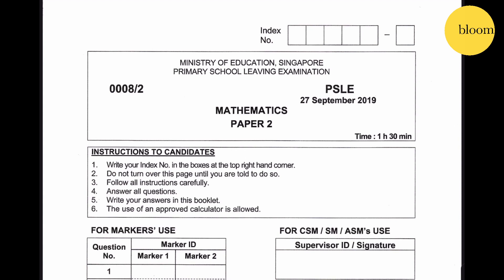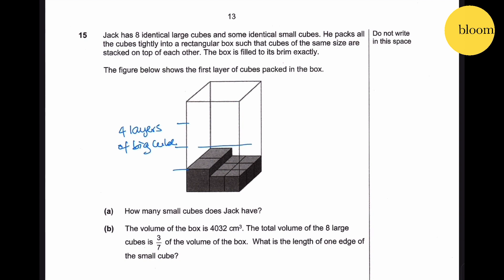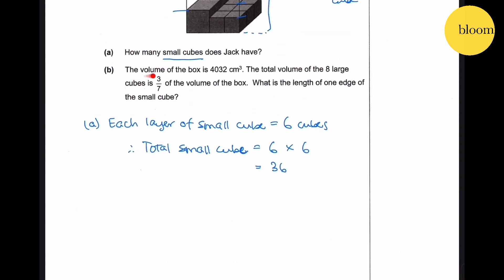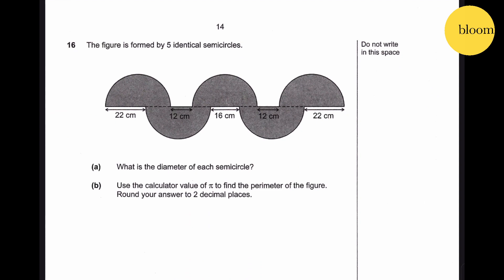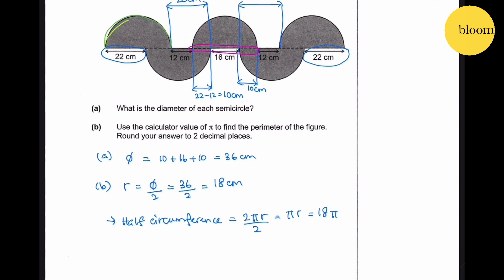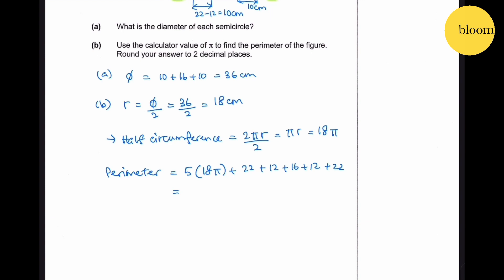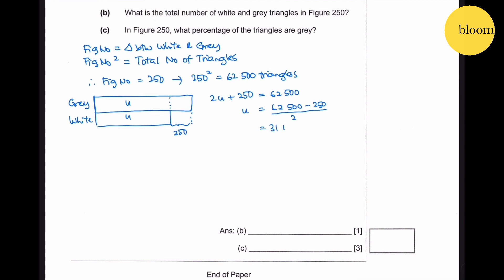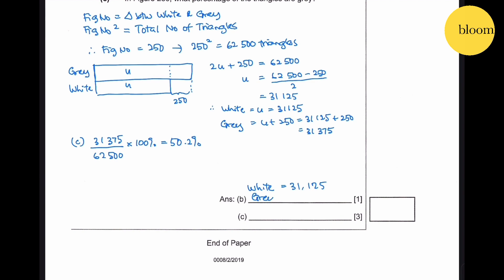PSLE 2019 Solved Maths Paper 2 Q15 to Q17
00:10 Q15 Cubes in rectangular box
03:55 Q16 5 identical semicircles
07:21 Q17 Figure Number